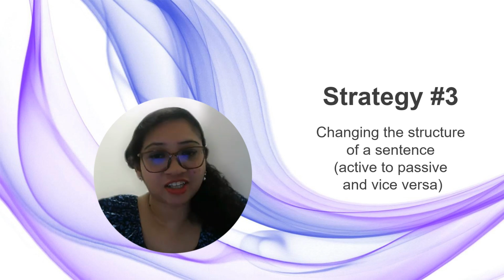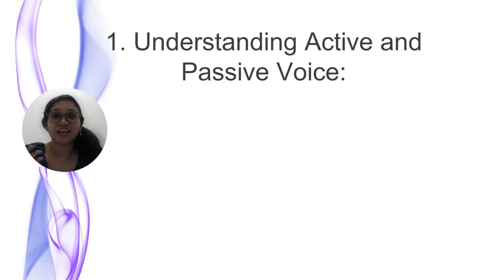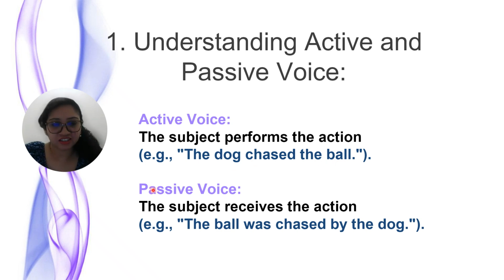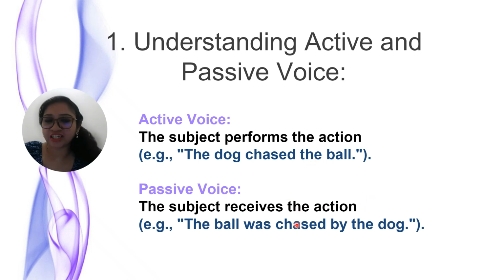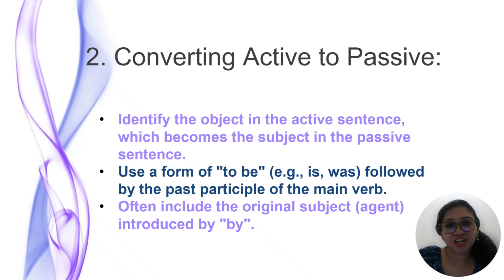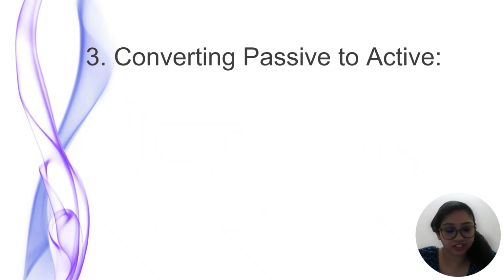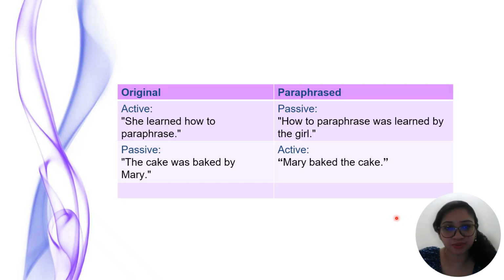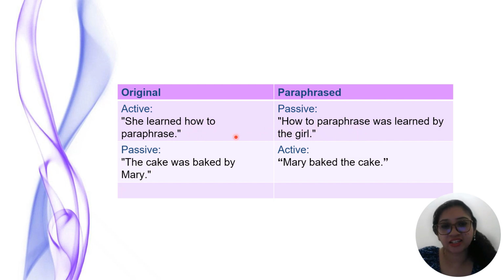LCC401 MOOC: Paraphrasing Strategies [Lesson 3 - Changing the structure of a sentence]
This tutorial is made for the LCC401 (English For Mediating Text) course, by Akademi Pengajian Bahasa, UiTM.